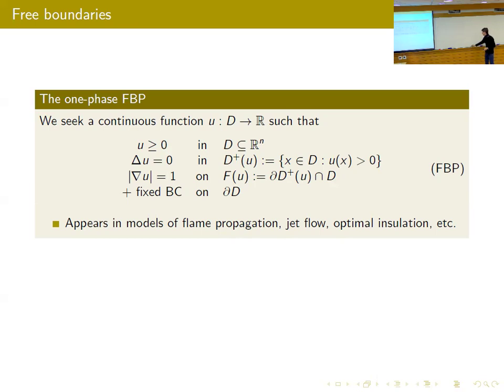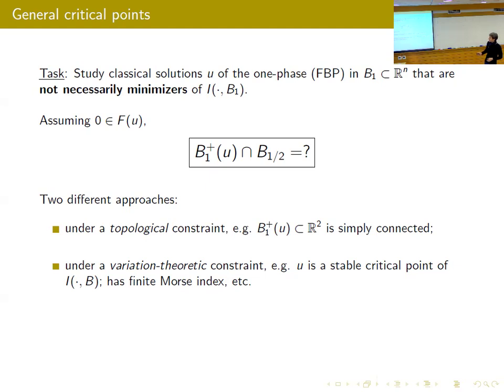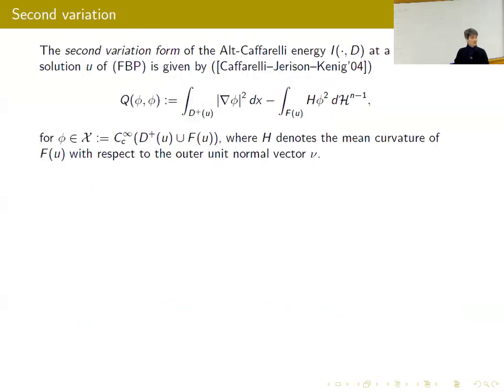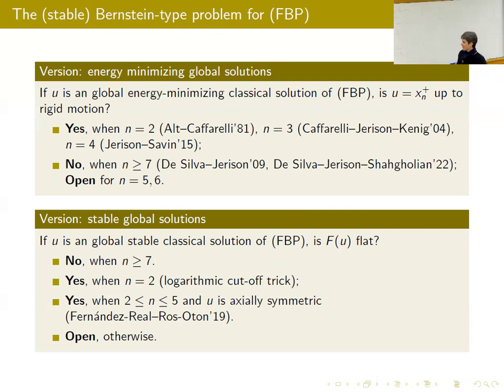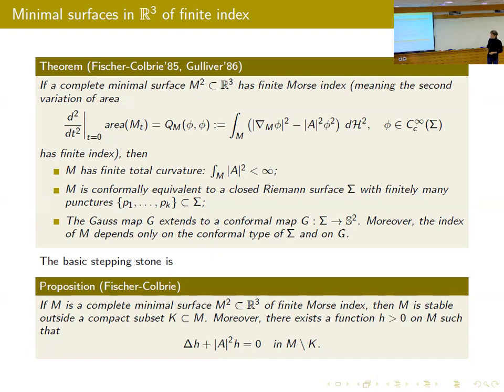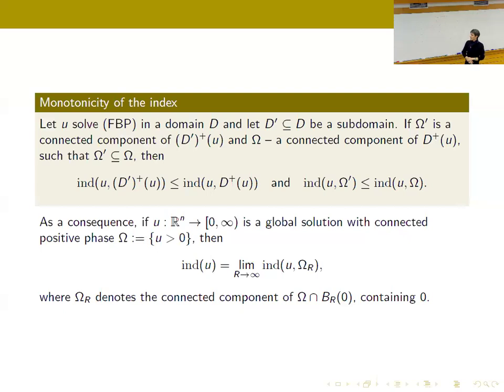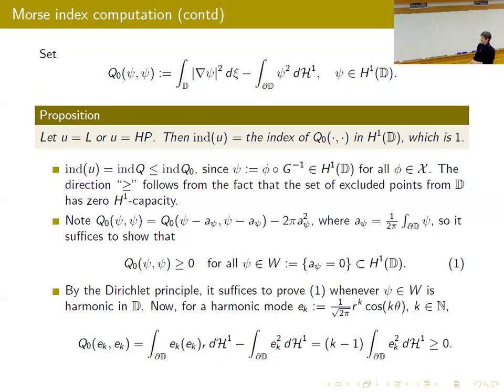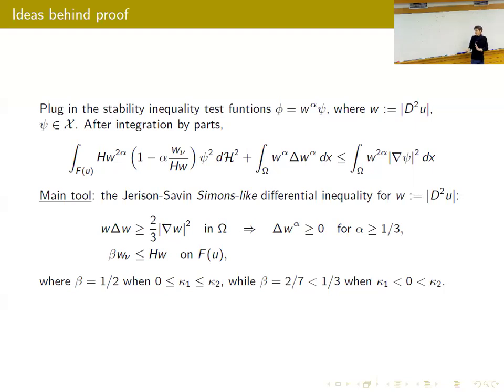PDE Seminar - Universidad de Chile - June 17th, 2024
Speaker: Nikola Kamburov from the Pontificia Universidad Católica de Chile

Title: "One-phase free boundaries under variation-theoretic constraints"

Abstract: The classical one-phase free boundary problem (FBP) is one of the prototypical free boundary problems. Starting from the pioneering work of Alt and Caffarelli (1981), its energy-minimizing solutions have been fairly well studied and understood. The focus of the work that I will present in this talk is on solutions of the one-phase FBP that are not necessarily energy minimizing. In joint work with J. Basulto (PUC-Chile), we investigated entire solutions of bounded Morse index and obtained a complete classification theorem in the plane as well as a partial rigidity result for stable solutions in Euclidean 3-space. Our results are free boundary counterparts to classical theorems in the minimal surface literature.